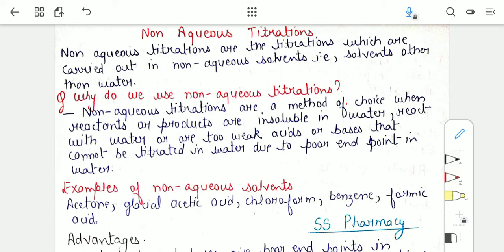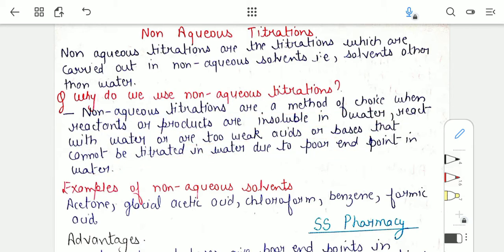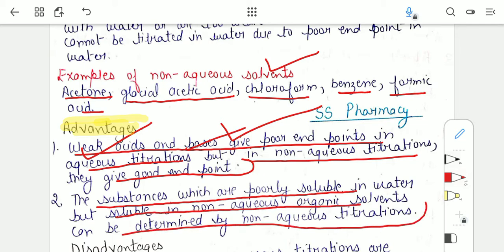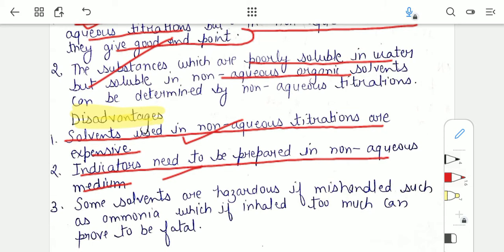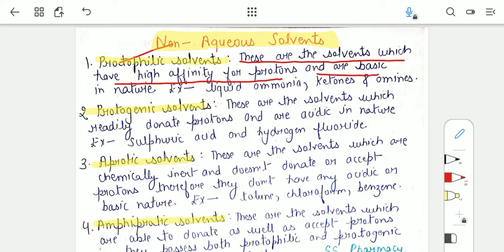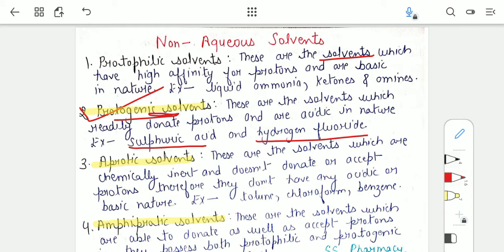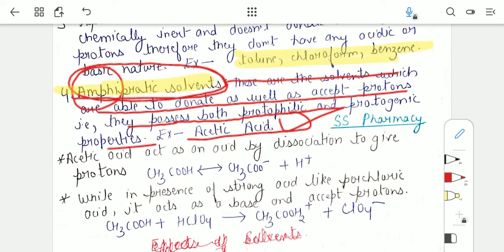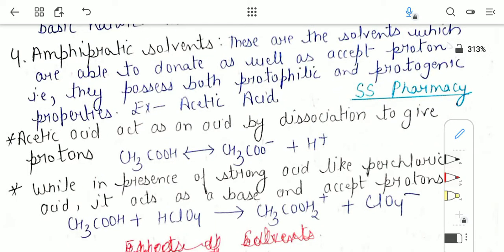Non Aqueous Titration | Non aqueous Solvents | Pharmaceutical Analysis